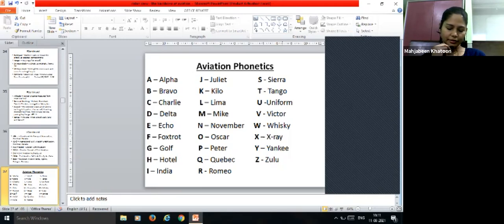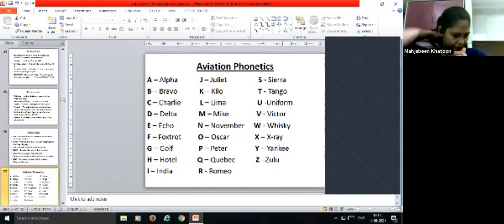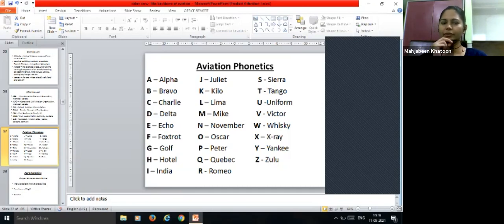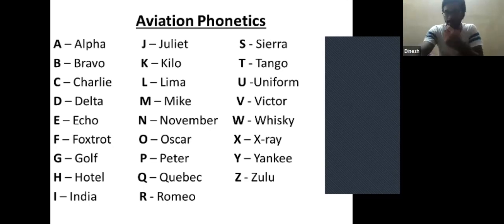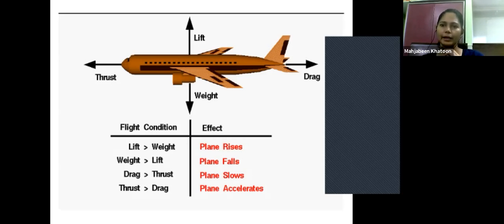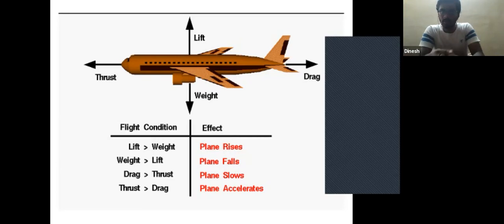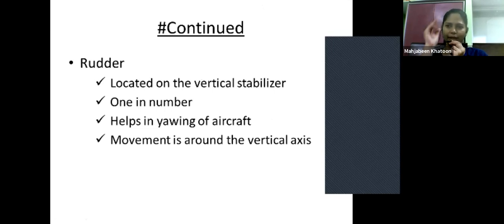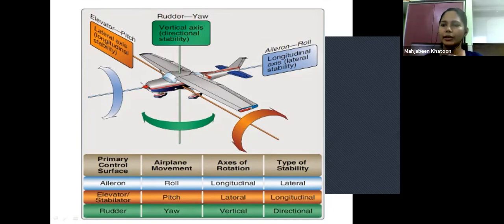Safety and Emergency Procedures in a Flight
Dear Visitors,

Bell Icon  🛎️